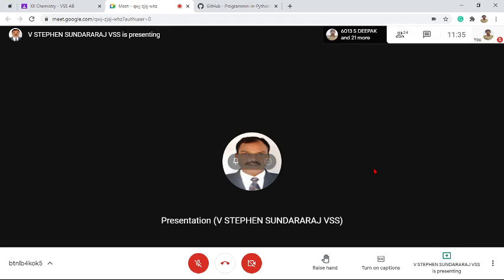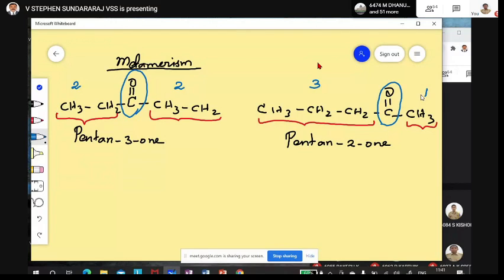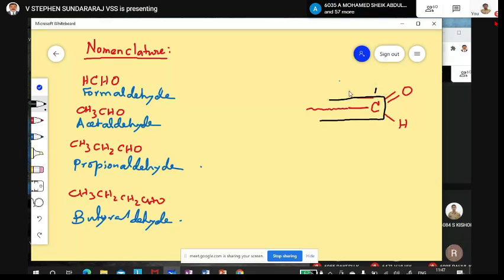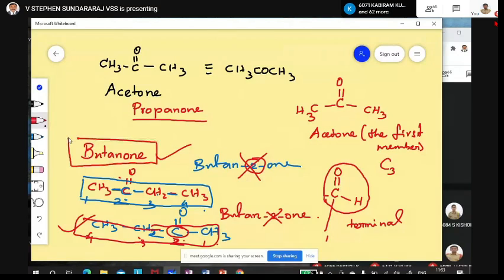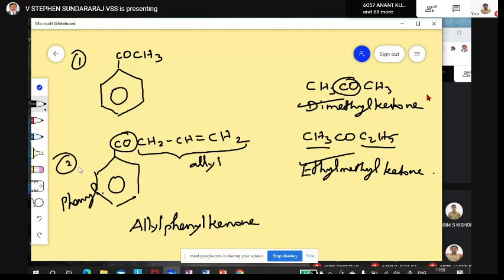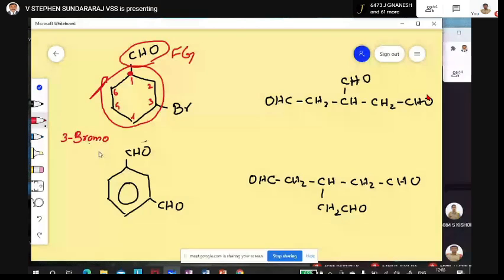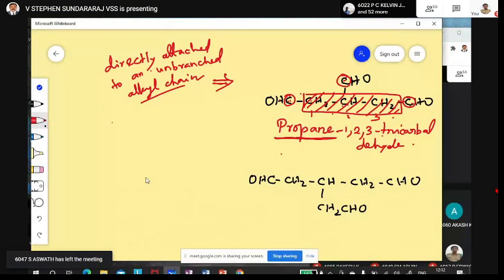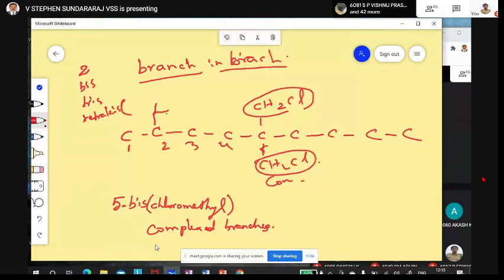CLASS 12 CHEMISTRY CHAP 12 [ALDEHYDES,KETONES AND CARBOXLYIC ACIDS] DAY 1